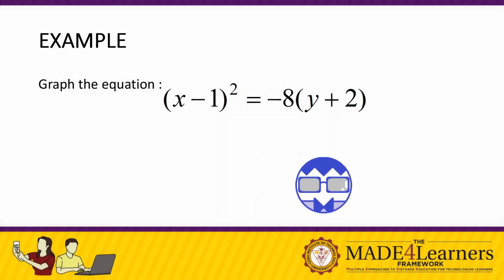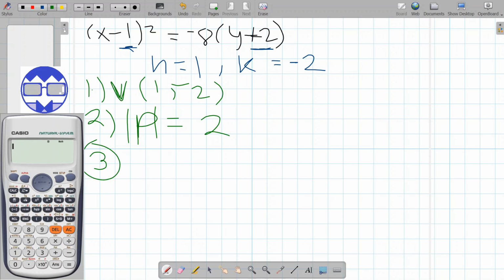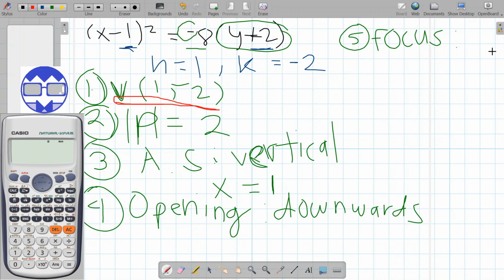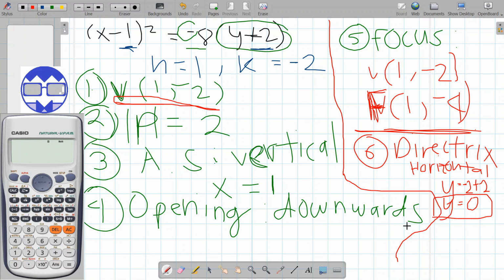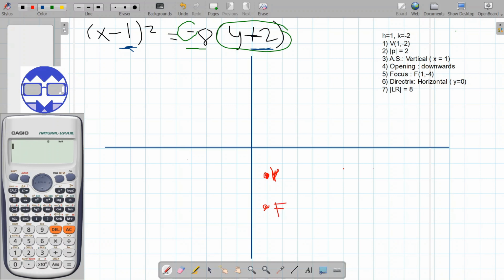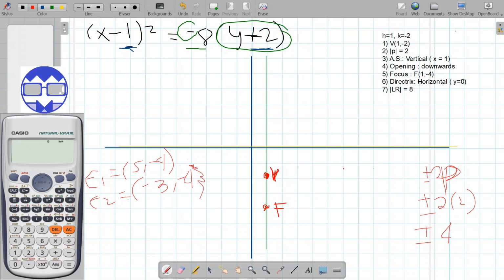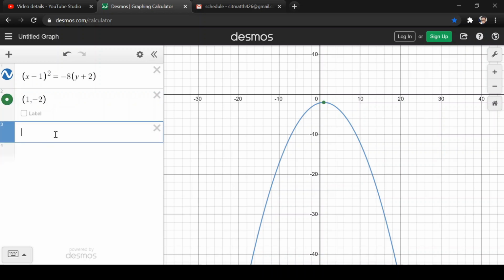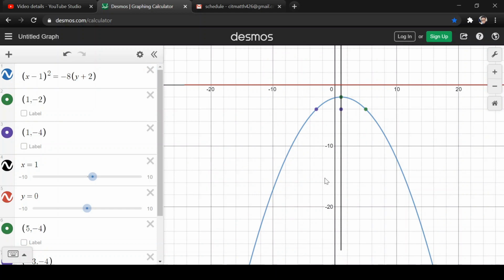Parabola Part 9 Additional Example